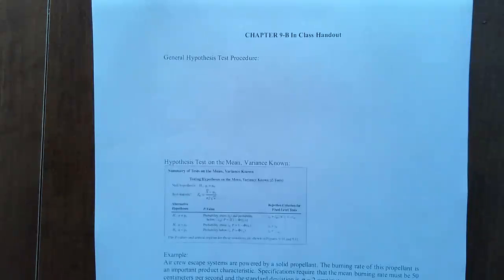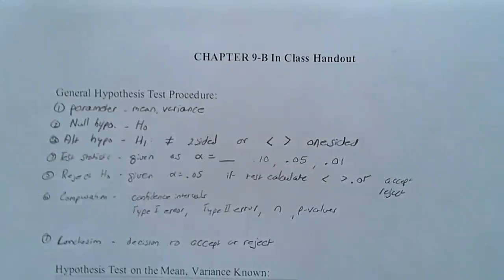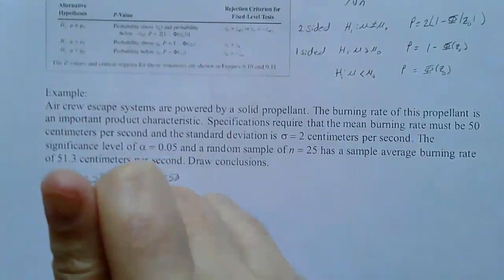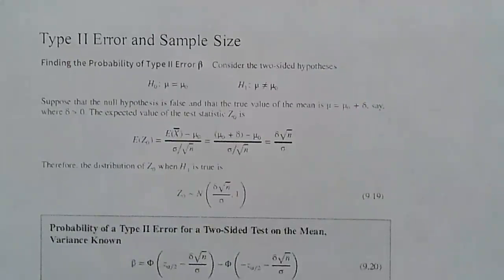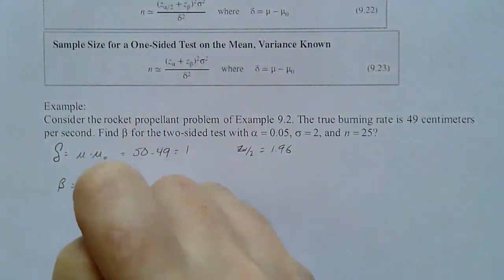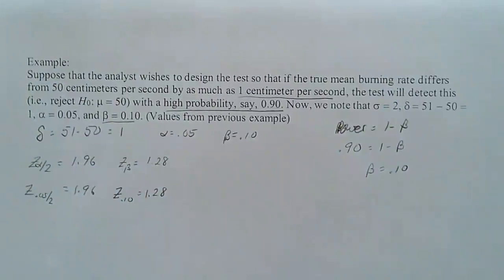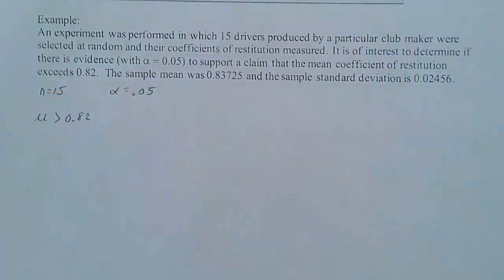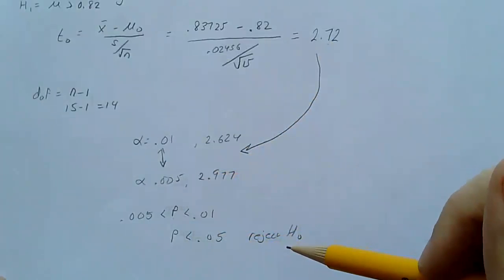ENGR 305 - Chpt 9B lecture video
Second half of chapter 9 including hypothesis testing with both a Z table and the T table